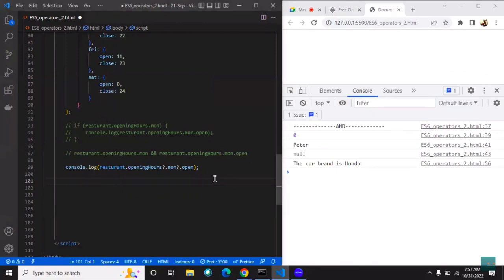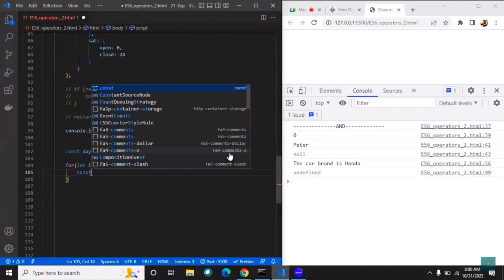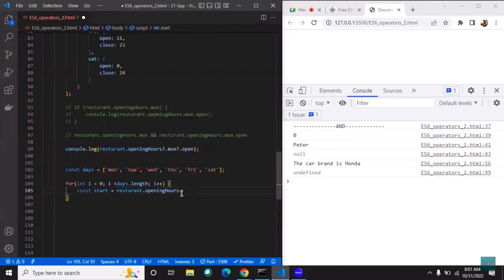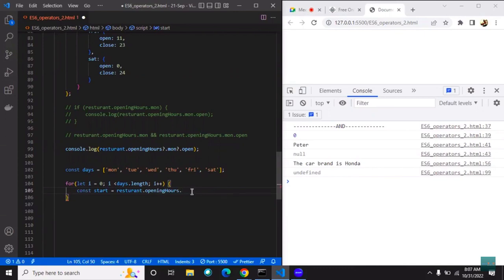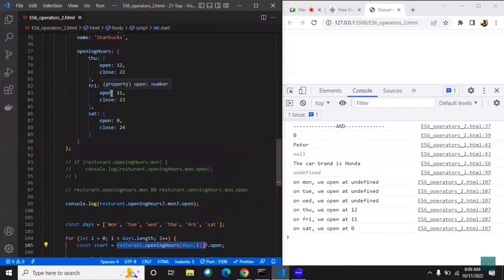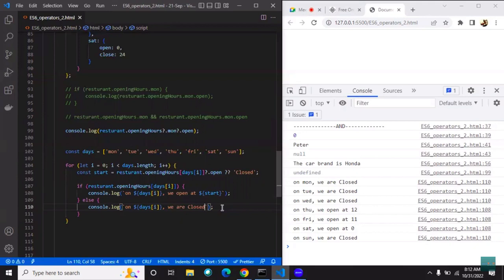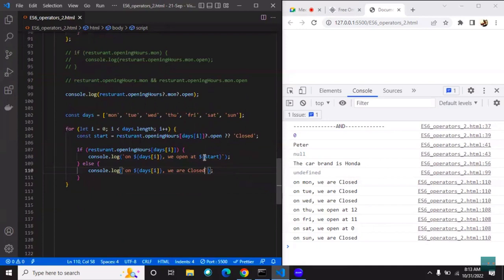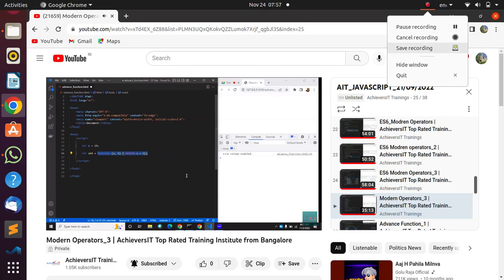operator 4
Modern operators